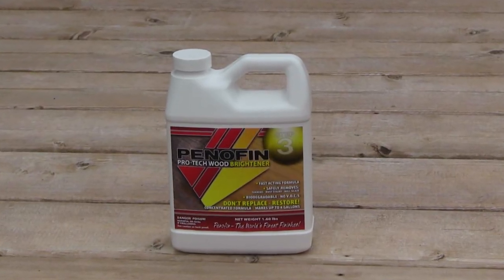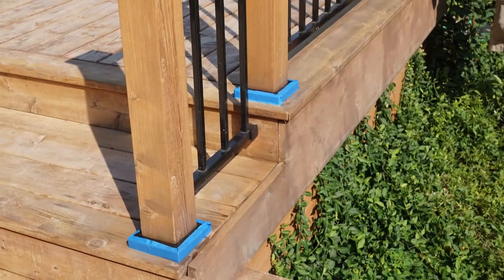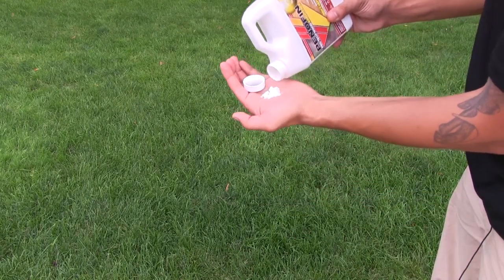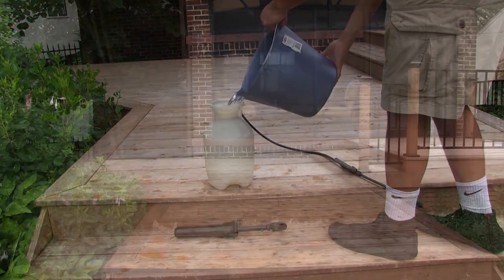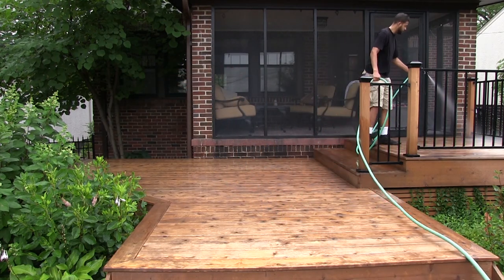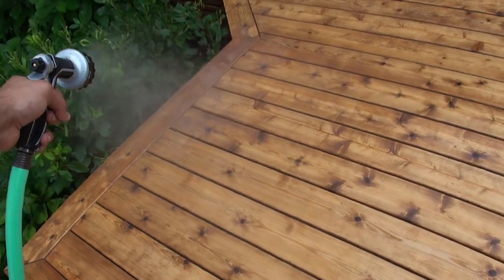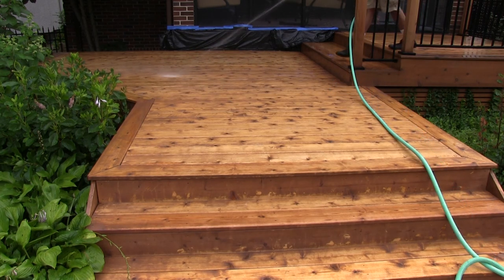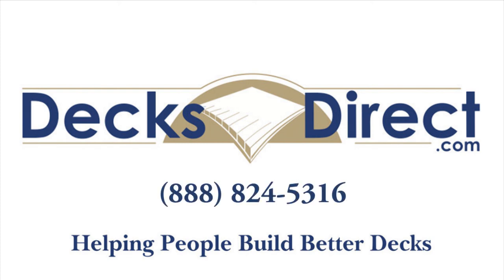Penofin Pro-Tech Brightener with DecksDirect.com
Today we are here to discuss and apply Penofin's Pro-Tech line of Brightener. Pro-Tech Brightener reduces mill glaze and neutralizes tannin bleeds in new wood. For wood that has just been stripped with Penofin Pro-Tech Stripper or cleaned with Penofin's Pro-Tech Cleaner, Brightener re-establishes the PH balance of your wood and prepares it for staining. Brightener is also good for removing rust or water marks.